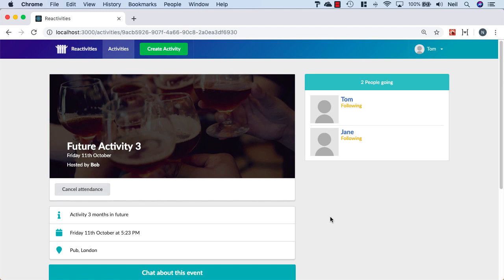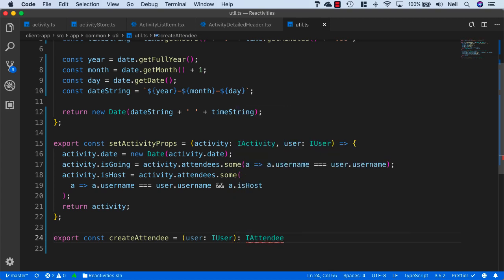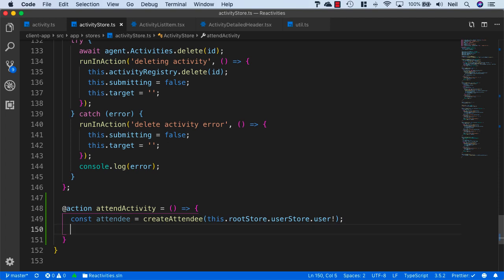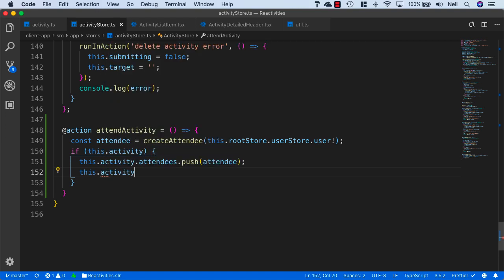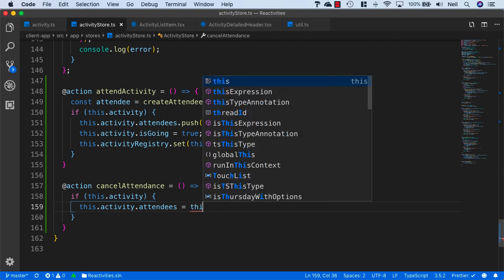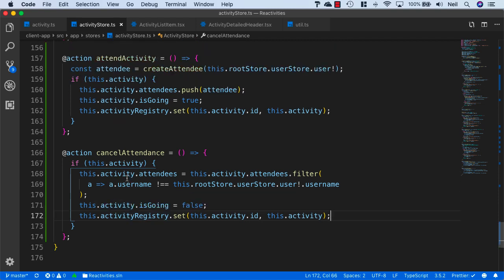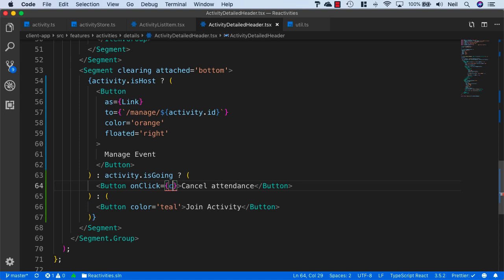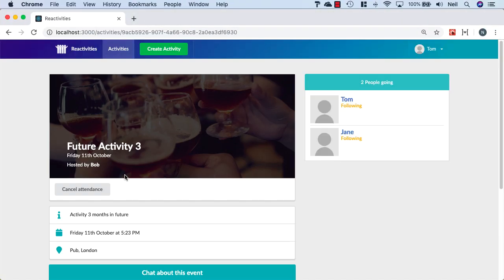6 Adding the cancel attendance function